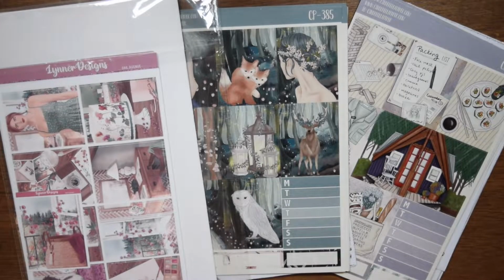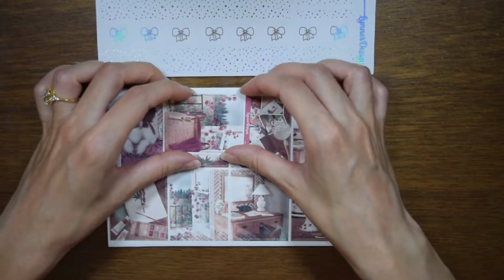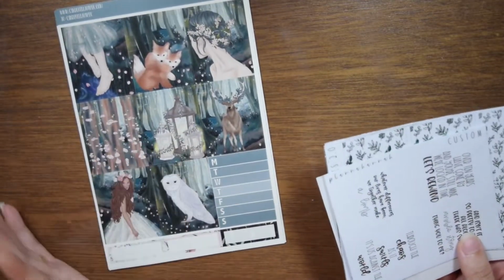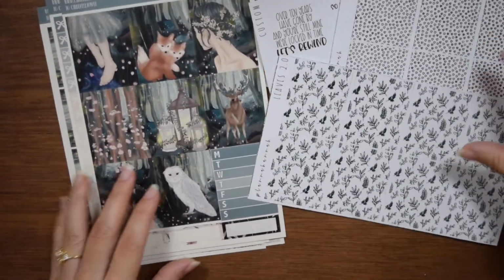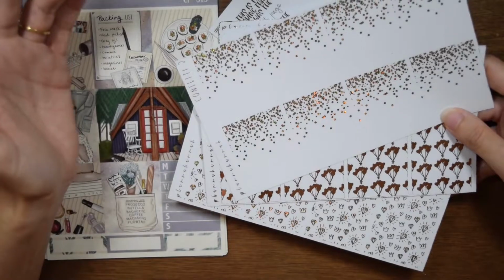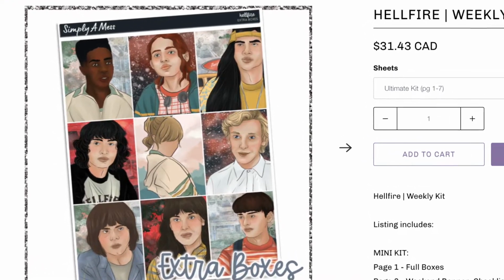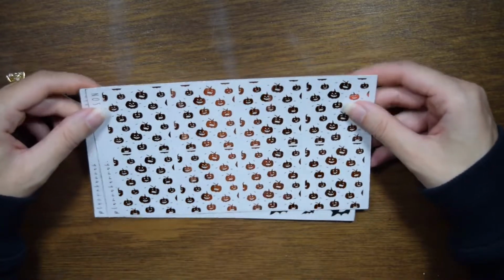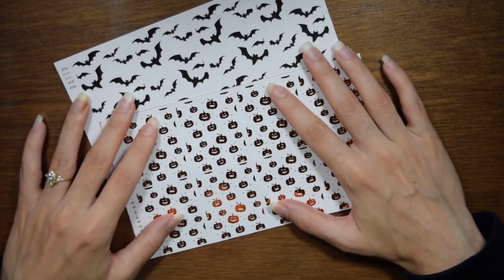October 2022 Planner Kit & Foil Lineup (Lynner Designs, Cinderella Paper, Simply a Mess & Kat Buns)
Oh Hey Kat Buns